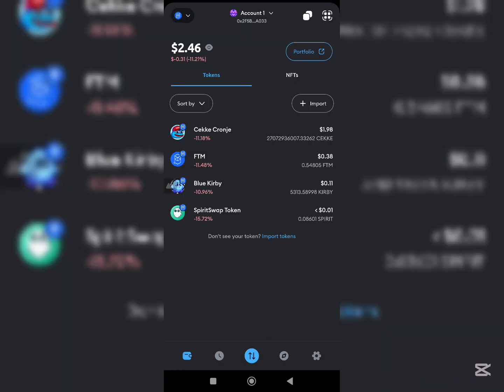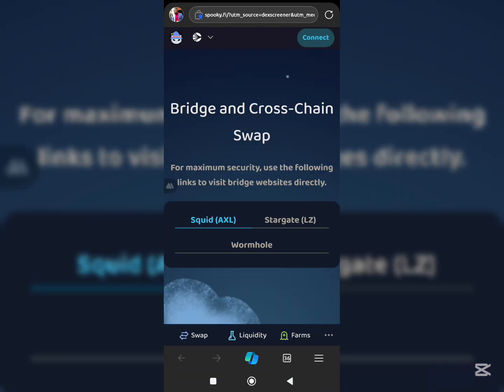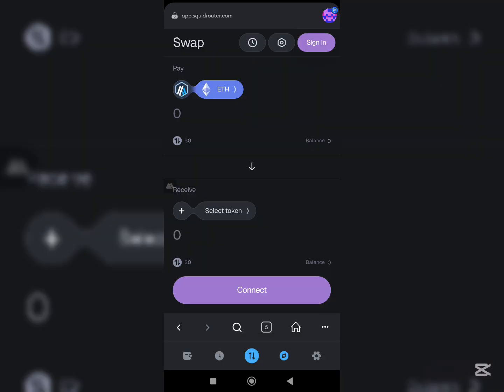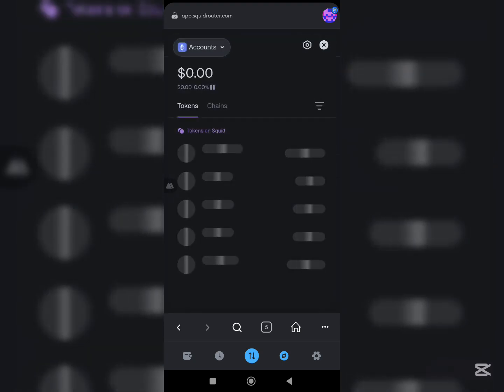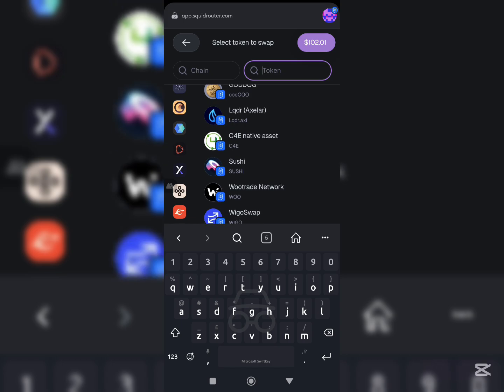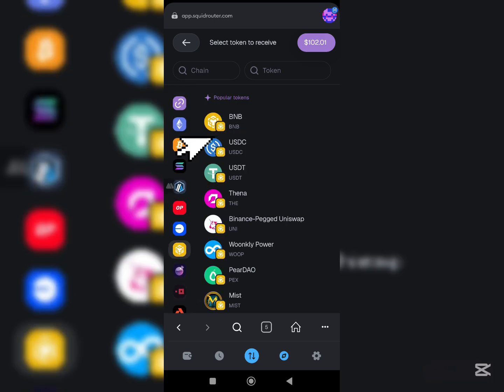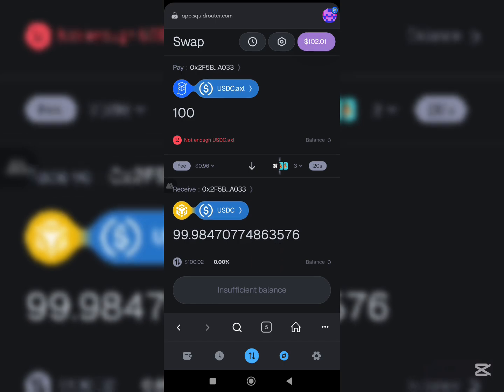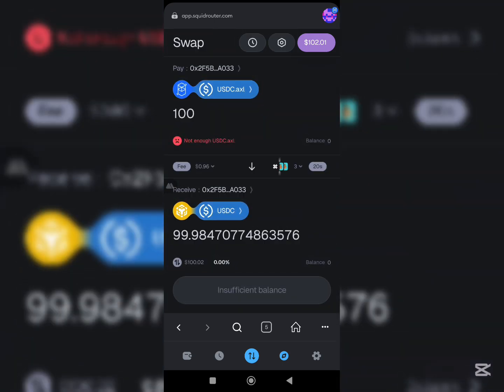Swap USDC on Fantom to BNB Chain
Swap USDC on Fantom to BNB Chain. See how to swap USDC on Fantom to BNB chain.

Fantom Crypto
FTM
ftm
Fantom
How to Swap USDC on Fantom to BNB Chain
usdc to fantom
Phantom Wallet